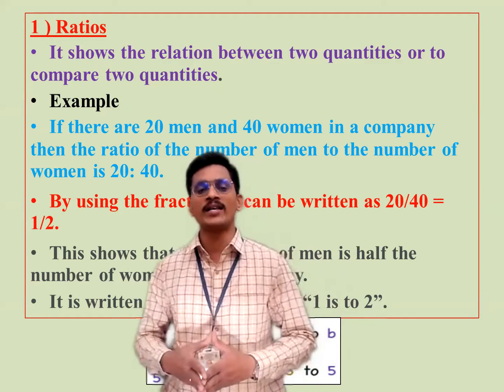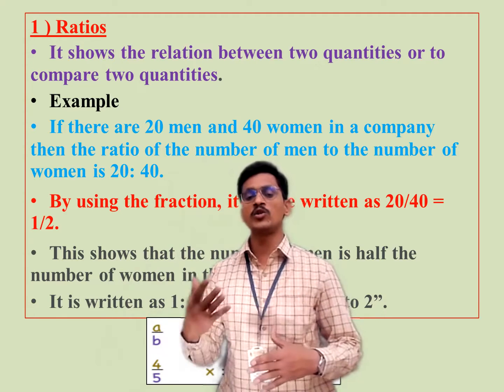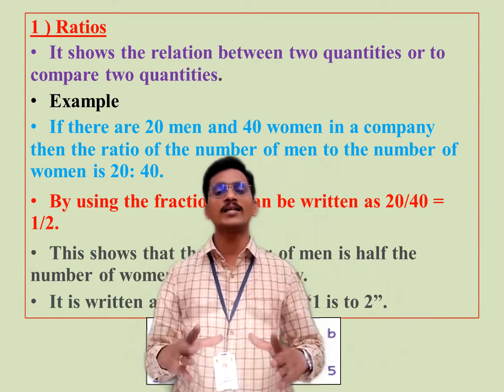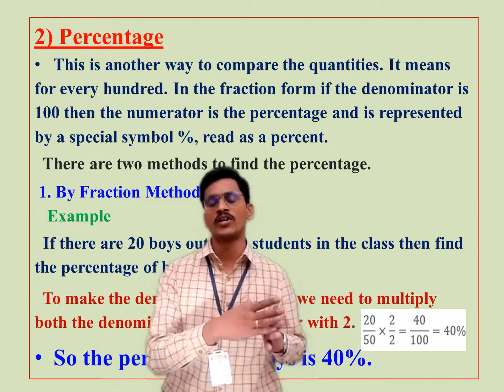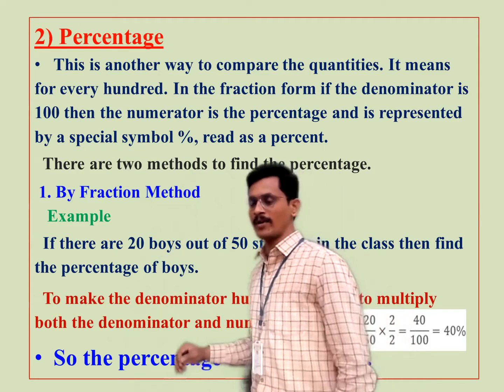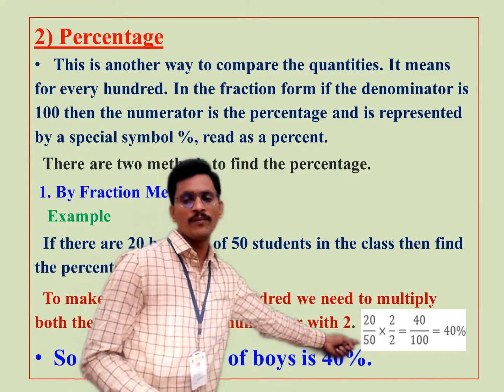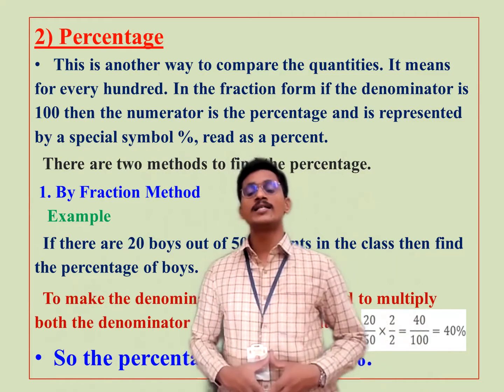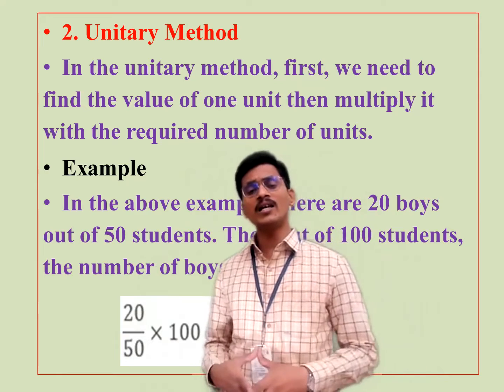Class VII I Mathematics I Comparing Quantities I by Mr Avinash Jadhav